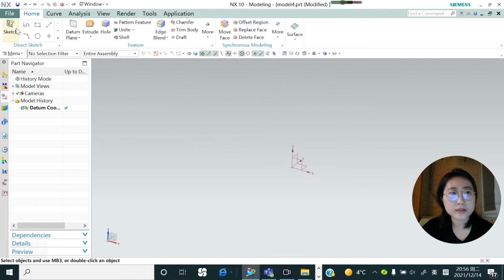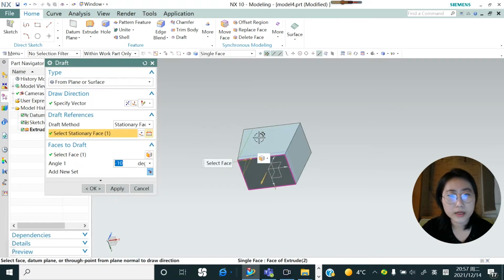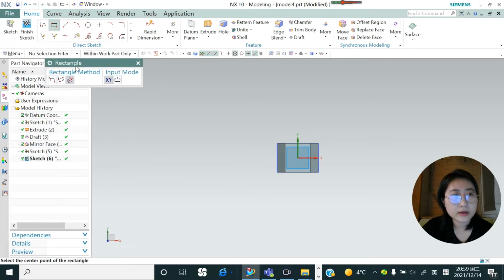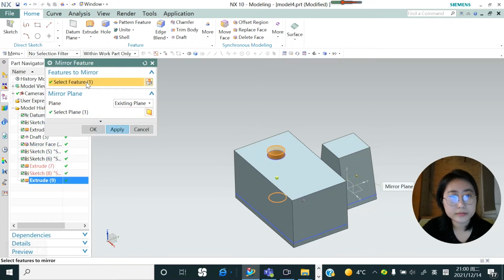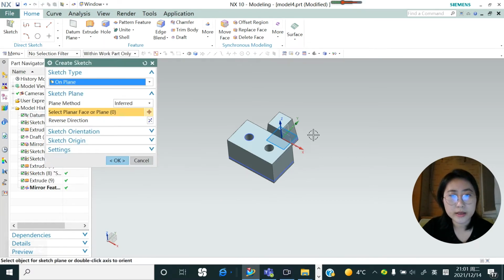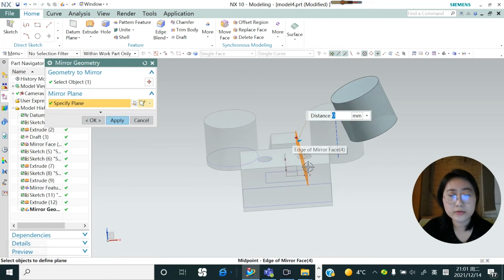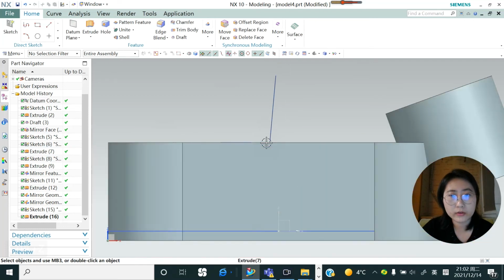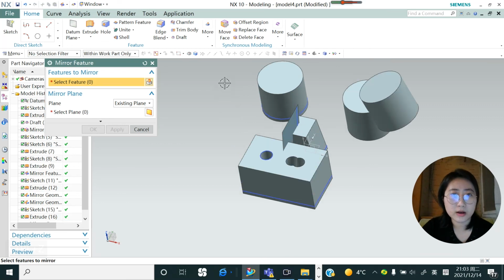UG NX tutorial lesson17-Mirror by YangStudio